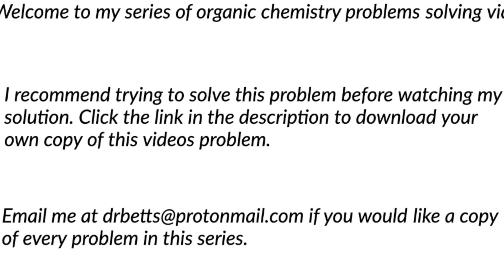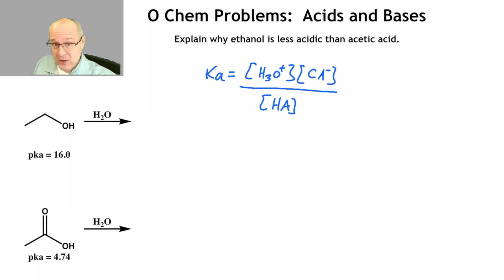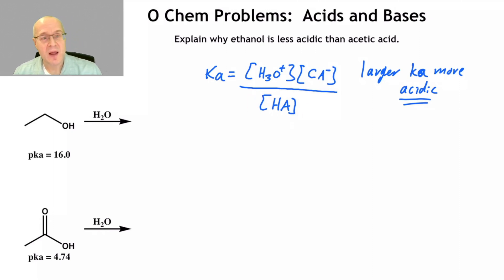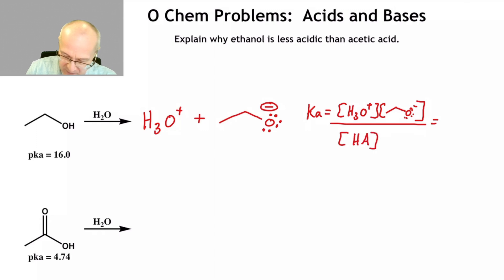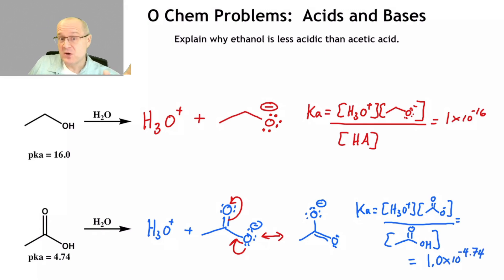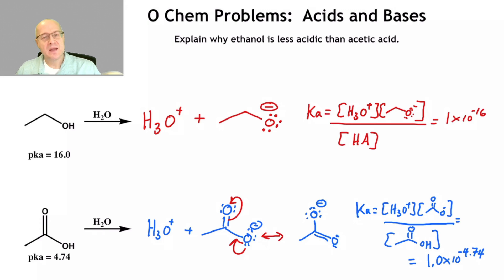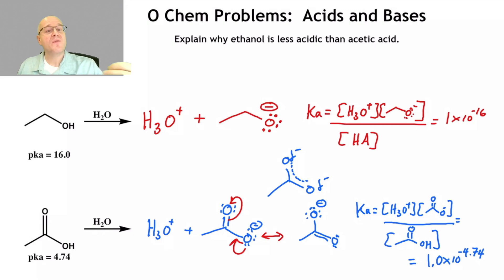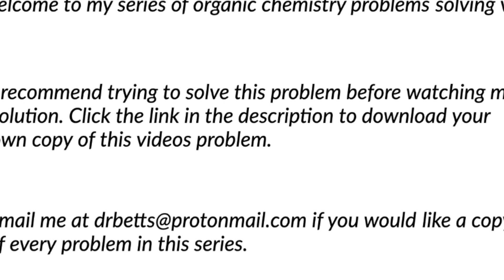Explain the pKa Difference Ethanol vs Acetic Acid - Organic Chemistry Acidity Practice Problems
In this video I will explain why a carboxylic acid is more acidic than an alcohol.  It is critical that an organic chemistry student is able to not only predict what protons on a molecule are acidic but why they are the most acidic.  In this video I will demonstrate the steps that a student should use to explain the differences in pka (ka).  pka = -log ka.

Enjoy these acidity practice problems!  Success in Organic Chemistry is within your grasp!
The large the ka the more acidic a molecule is.  The lower the pka the more acidic a molecule is.

Consider the following reaction:

HA + H2O - H3O+ + A-

The ka expression for the above reaction would be:  ka = [H3O+][A-]/[HA].

To achieved a large ka using the above expression the concentration of H3O+ and the conjugate base(A-) must be large and the concentration of the parent acid must be low.  In other words the more the reaction favors the right side of the reaction the more acidic it is.  When comparing two different molecules it is important to understand that acidity is referring to the ka and ka is referring to the concentration of H3O+ and the conjugate base (A-).  The higher the concentration of conjugate base at equilibrium the more to the right the reaction is.  It stands to reason that if we can predict the relative basicity of two conjugate bases we can predict how far to the right a reaction goes and therefore predict which parent acid is more acidic.

In organic chemistry I (Intro to organic chemistry) it is important to be able to identify the acidic protons (hydrogens) and be able to predict how strong or weak the conjugate base will be.  An important factor that effects the conjugate base is resonance.  If a conjugate base resonances it is likely to be less basic and therefore more stable in water.  Remember the stronger the acid the weaker the conjugate base.  Strong acids have weak conjugate bases.  Strong bases have weak conjugate acids.  Acids and bases are important.  I wish you all success in organic chemistry.

Being able to push arrows and draw resonance forms is a critical skill that you must learn to be successful in organic chemistry.  Performing acidity practice problems will help you be successful in organic chemistry.

00:00 Introduction
00:53 What is ka?
03:40 deprotonation of alcohol and ka expression
04:24 deprotonation of carboxylic acid and ka expression
05:52 Explanation of pka difference
09:07 Conclusion